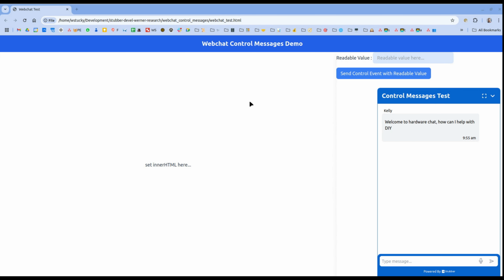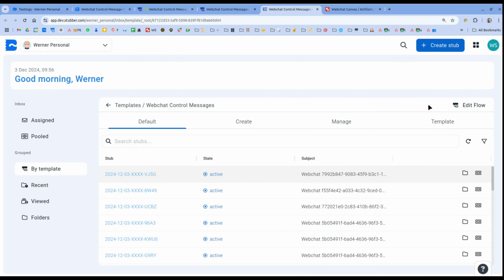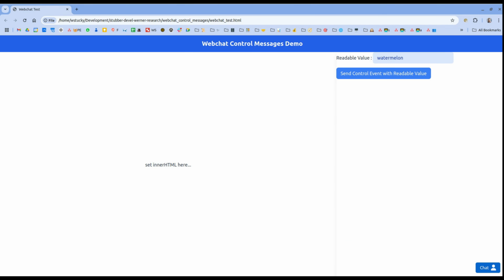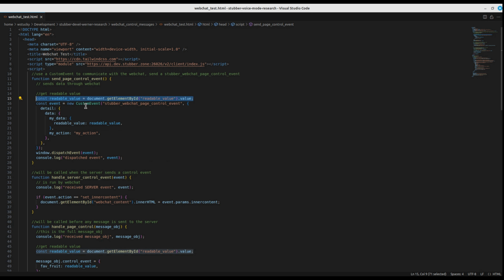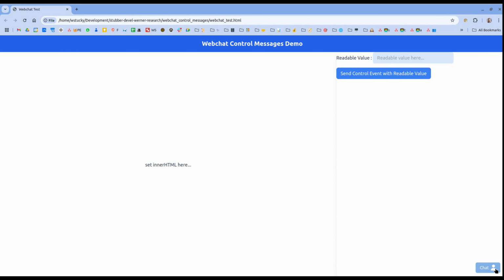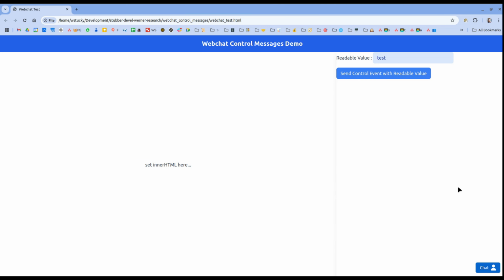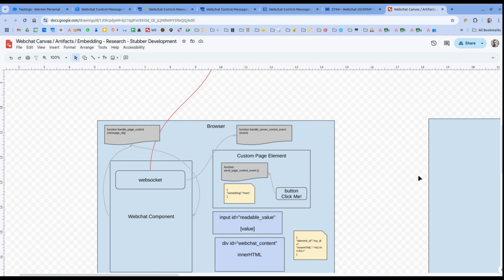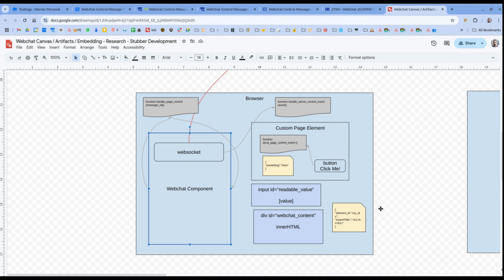Webchat Control Messages - Custom Events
Shows how you can emit CustomEvents in the page and route the data through the webchat component to Stubber